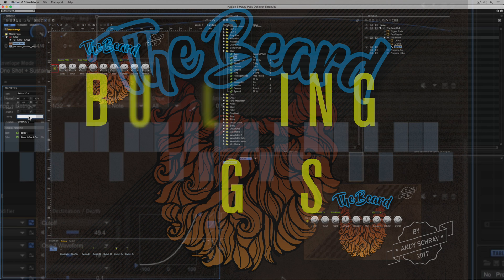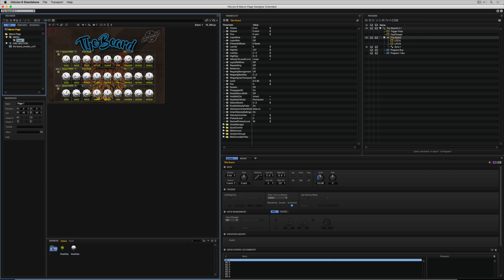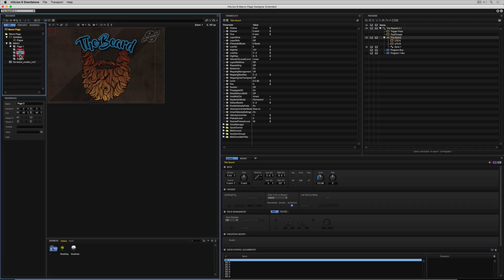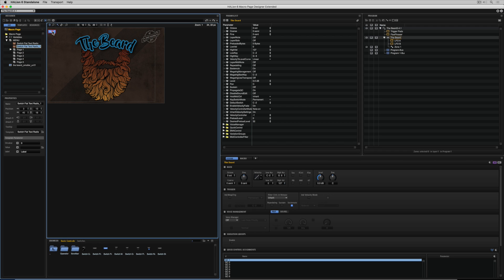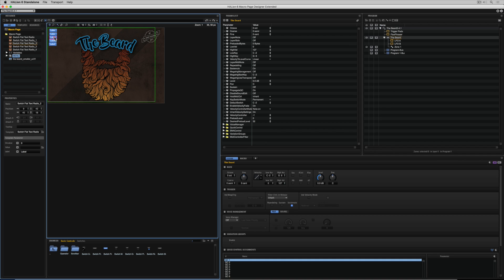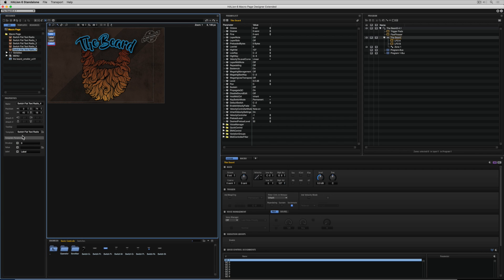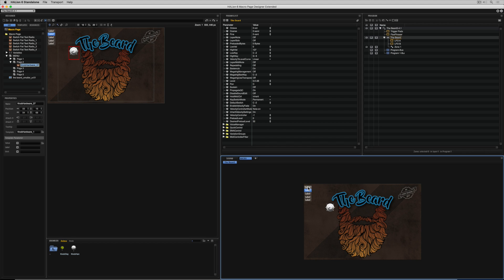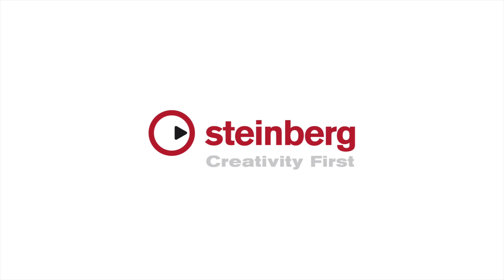How to Build Pages for Your HALion Instrument | How to Create a New Instrument in HALion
Now that we are comfortably steering the ship in a solid direction let’s look at developing the matrix for our instrument. We’ll show you how to set up multiple pages in the Macro Page Designer to take the next step in making a virtual instrument. Each page can contain a different set of controls, parameters and modules, and we can use different page setups to manage and organize the functionality for the instrument. People using our instrument can use the pages to quickly navigate their way through the instrument sections. As always in virtual instrument design with HALion, everything works together so this video is also really important for good GUI tree management and as we set up pages we'll also create intuitive folders that will neatly store the important components for our instrument.